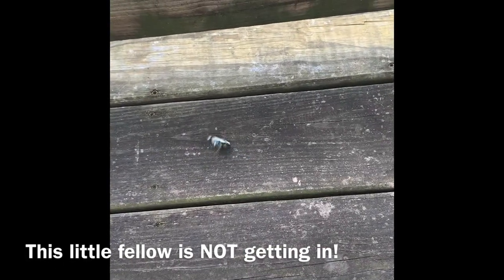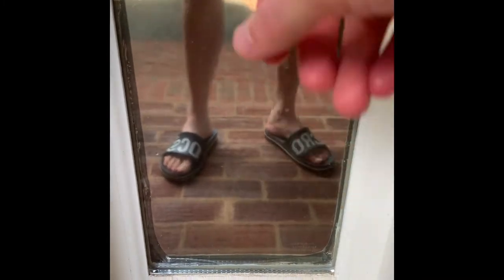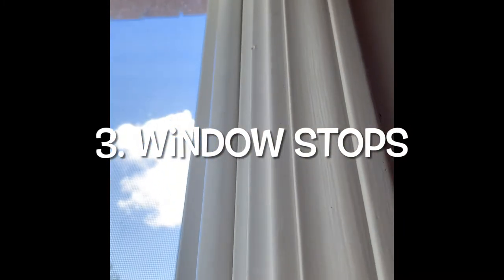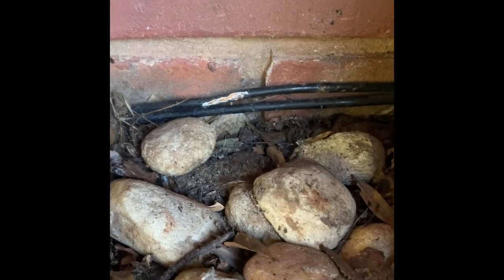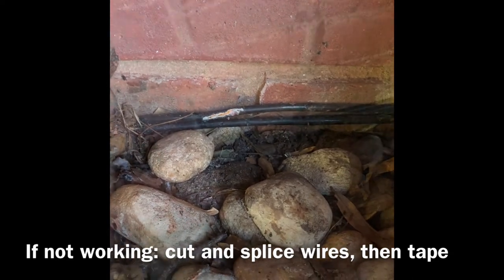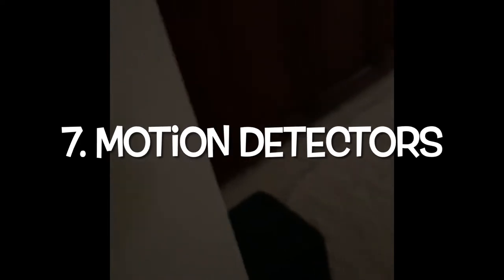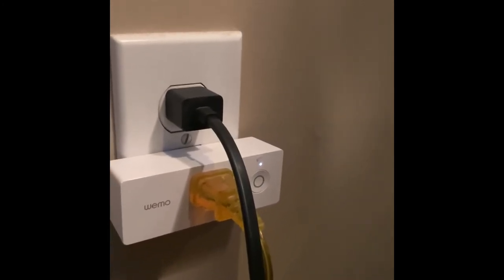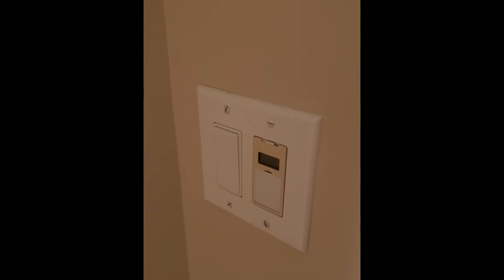Top 10 simple tactical perimeter defense tools not to be without!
Less lethal and lethal home defense require advance warning. Use these relatively cheap and simple tools to deter and buy you valuable time. In this video, I walk you through my top 10 that you need to know. They're not all high tech and most are very inexpensive. The first step in any home defense plan has to be making your home less of a target. That's far better than just being armed to the teeth and waiting on someone to come in. A shot not fired is another day you can live in peace. Make your home less desirable and add in many layers of deterrence. A single home security system sign or "beware of the dog" sign isn't going to cut it. You have to use some cheap old fashioned but reliable methods mixed with some state-of-the-art electronic devices. Together the can deter while you are home or away and give you valuable time when you are there.

I have some first hand experience with unwanted guests on my property.  Over the years I have developed a thorough network of tactical perimeter defense tools that help me. I hope these are helpful to you that's why I share them in this video. What did I leave out? I know of several things that I don't have that would be nice. There is always something to learn and my philosophy on making videos is that this is a 2-way street. I pass along advice and information to stimulate discussion so that you might learn something and that I can learn something in return. I welcome your comments and input on this important topic as we grow the Scaredy Cat TV community. I'm dedicated to safety and preparedness ranging from health to crime. You may not always agree with my point of view but this is a welcoming channel that is open to all opinions.

Find Mango. Going forward I will be including Mango somewhere in every video. You just have to look to find her because it may be a few seconds or it may be a few minutes. Let me know when you see her.

Intro and exit video are generated from the iPhone Clips app (music by Patrick Warren , The Dark)